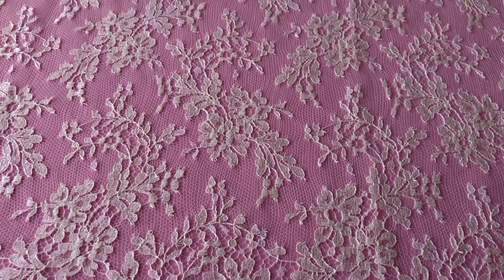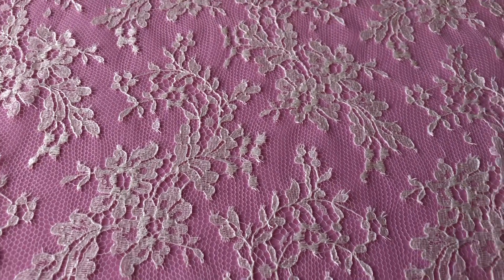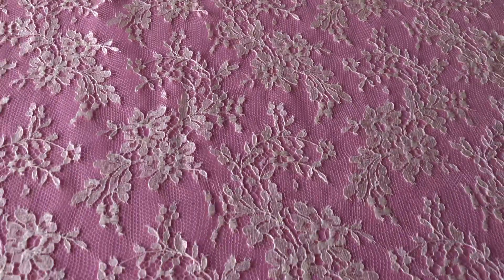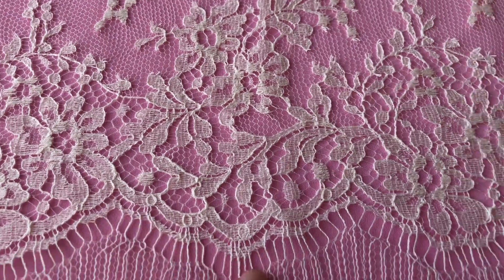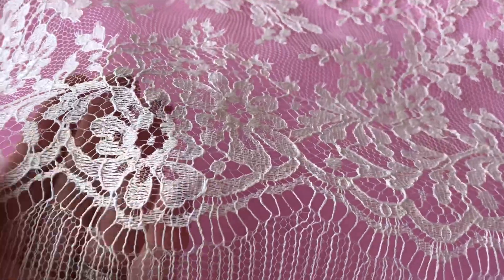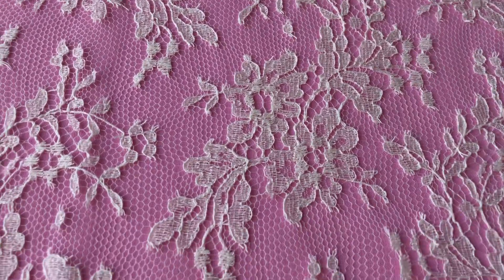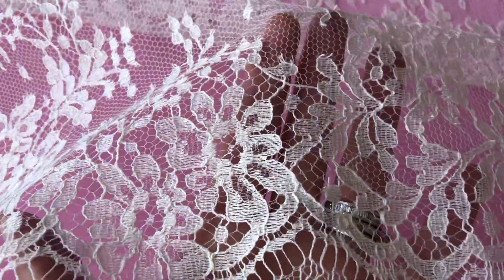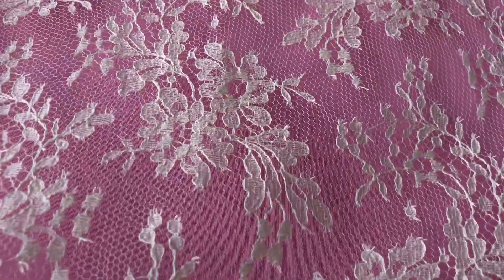Ivory Chantilly Lace – Davina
A classic chantilly lace with matching edges and a dense floral pattern throughout.